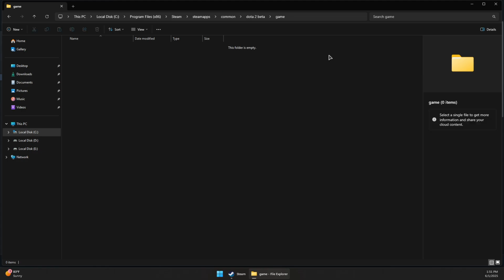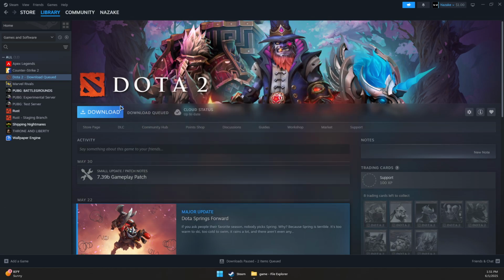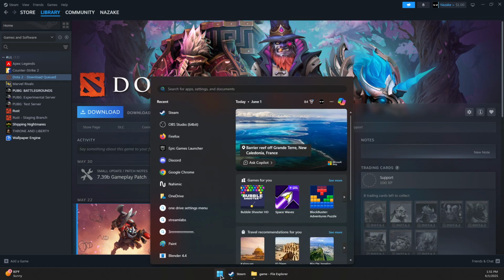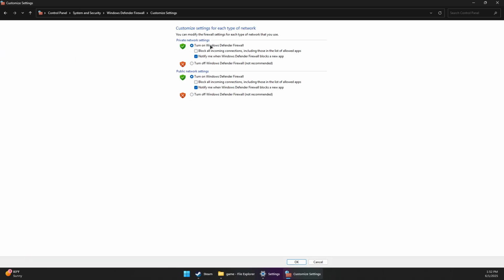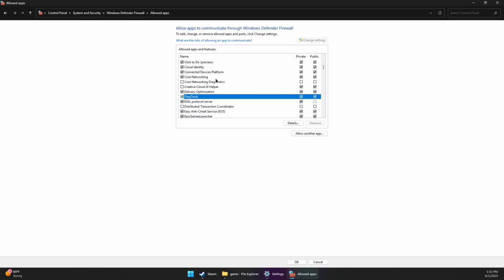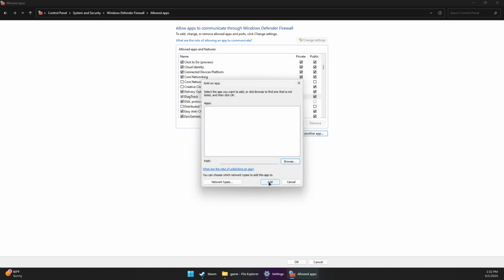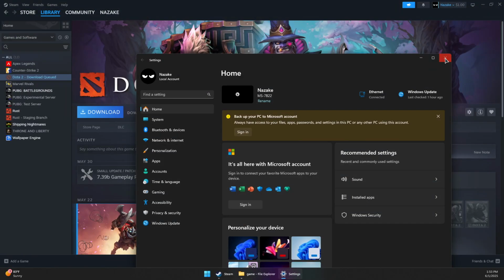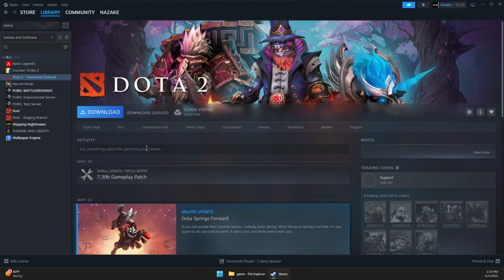How To Fix Unable To Establish Connection in Dota 2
Getting the 'Unable to Establish Connection' error in Dota 2? This step-by-step guide will help you troubleshoot and fix connection issues so you can get back into your matches without delay. Learn how to reset your network settings, check your firewall and antivirus, verify game files, and adjust your launch options. Whether it’s a server issue or a problem on your end, this video has you covered.